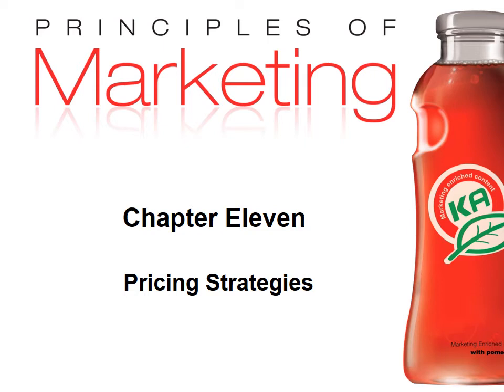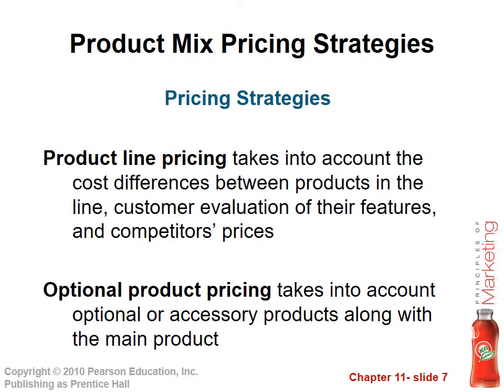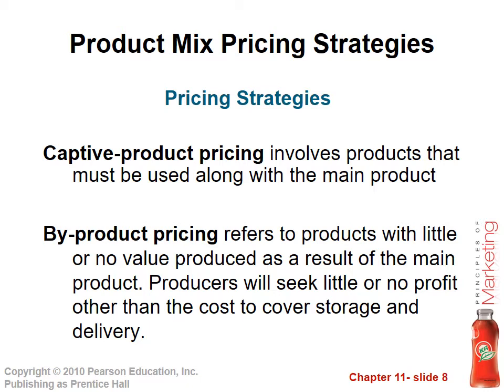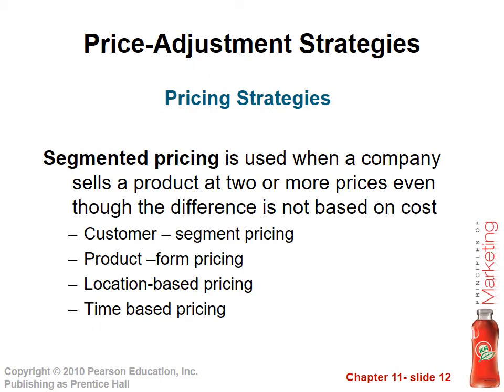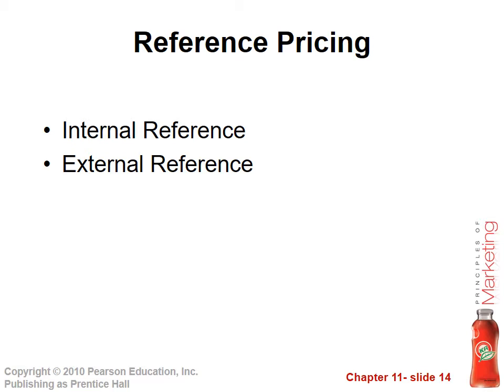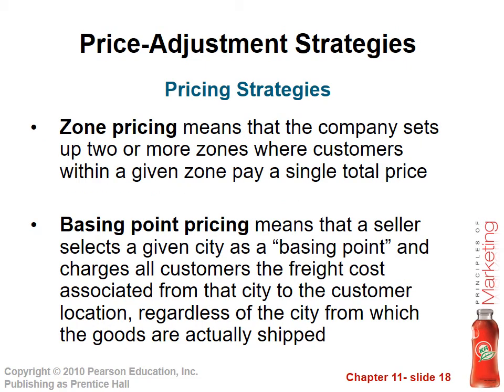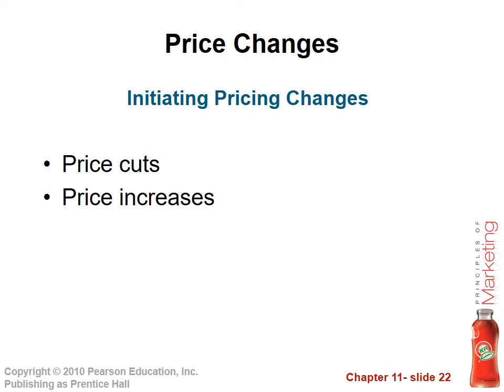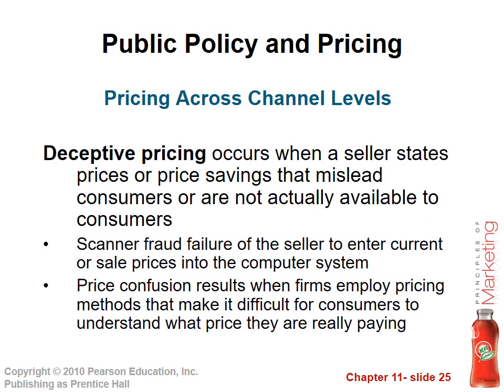CHAPTER 11 Pricing Strategies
Taken from Philip Kotler